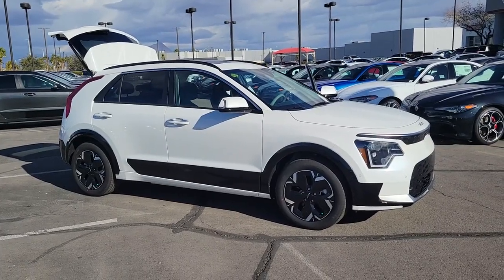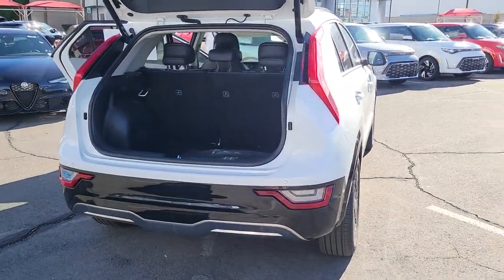2023 KIA NIRO EV Henderson, Las Vegas, Bullhead City, Centennial, St George, NV N016850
Snow White Pearl New 2023 KIA NIRO EV  available in Henderson, Nevada at Towbin Kia. Servicing the Las Vegas, Bullhead City, Centennial, St George, NV area.

Towbin Kia
260 N Gibson Rd

2023 Kia Niro EV WAVEbrbrOnline Pricing does not reflect additional Market Adjustment and Dealer Added Equipment. Connect with our online representatives for up to date pricing. Taking you Further 239 mile EPA estimated Range. The Niro EV offers the comfort and capability of a crossover with an all new electric experience. The Niro EV is a pleasure to drive.brABS brakes, Active Cruise Control, Alloy wheels, Electronic Stability Control, Front dual zone A/C, Heated door mirrors, Heated front seats, Illuminated entry, Light Gray Interior Color Package, Low tire pressure warning, Navigation System, Power Liftgate, Power moonroof, Remote keyless entry, Traction control.brbrShop Local. Buy Online. Be Safe. Drive Happy. Towbin Kia is the number one Kia dealership in Las Vegas for a reason. We have the highest rated and reviewed customer service and the most convenient ways to shop for your New Kia or Used vehicle. Whether you're shopping online or in-store or need a friendly mechanic from our highly rated Service department - our mission is to make the process easy and enjoyable. We create happy customers for life! With Towbin Kia, you get the best online experience without sacrificing the local friendly service from experts right here in your community. As your local Kia Dealership in Las Vegas, we bring you the best online and in-person experience possible. Towbin Kia is offering exclusive Benefits to order or reserve a brand-new Kia. Rest assured, Towbin Kia adds these protections specifically for you, so you can have the peace of mind knowing you are protected throughout the entire buying process. 5 Reasons to Reserve Yours Now! Guaranteed Lowest Price Guaranteed 100% Incentive Protection Guaranteed 100% Satisfaction Guaranteed 100% Financing Guaranteed Delivery Dates Certain terms and conditions apply, see Towbin Kias website under Pre Order Advantage to learn more about our program for you.brbr126/101 City/Highway MPGbrSnow White Pearl 4D Sp
Highway Driving Assist (HDA 2),Side Impact Beams,Dual Stage Driver And Passenger Seat-Mounted Side Airbags,Blind-Spot Collision-Avoidance Assist-Rear (BCA-R) Blind Spot,Forward Collison-Avoidance Assist (FCA-JT: Cyc/Ped/Junction Turning),Collision Mitigation-Front,Driver Monitoring-Alert,Collision Mitigation-Rear,Parking Distance Warning - Forward & Reverse (PDW-F&R) Front And Rear Parking Sensors Remote Automatic Parking,Parking-Automatic-Remote System,Tire Specific Low Tire Pressure Warning,Dual Stage Driver And Passenger Front Airbags,Curtain 1st And 2nd Row Airbags,Airbag Occupancy Sensor,Driver Knee Airbag,Rear Child Safety Locks,Outboard Front Lap And Shoulder Safety Belts -inc: Rear Center 3 Point, Height Adjusters and Pretensioners,Back-Up Camera,Heated & Ventilated Front Bucket Seats (3-Steps) -inc: 10-way power driver's seat w/2-way power lumbar, 10-way power passenger seat w/2-way power lumbar and driver Integrated Memory System (IMS),8-Way Driver Seat,8-Way Passenger Seat,60-40 Folding Bench Front Facing Fold Forward Seatback Rear Seat,Manual Tilt/Telescoping Steering Column,Heated Leatherette Steering Wheel,Front Cupholder,Rear Cupholder,HomeLink Garage Door Transmitter,Cruise Control w/Steering Wheel Controls,Distance Pacing w/Traffic Stop-Go,Dual Zone Front Automatic Air Conditioning,HVAC -inc: Underseat Ducts and Console Ducts,Glove Box,Driver Foot Rest,Interior Trim -inc: Metal-Look/Piano Black Instrument Panel Insert, Piano Black Door Panel Insert, Piano Black Console Insert and Metal-Look Interior Accents,Full Cloth Headliner,Metal-Look Gear Shifter Material,Driver And Passenger Visor Vanity Mirrors w/Driver And Passenger Illumination, Driver And Passenger Auxiliary Mirror,Day-Night Auto-Dimming Rearview Mirror,Full Floor Console w/Covered Storage and Mini Overhead Console w/Storage,Front Map Lights,Fade-To-Off Interior Lighting,Full Carpet Floor Covering,Carpet Floor Trim,Cargo Area Concealed Storage,Cargo Features -inc: Tire Mobility Kit,Trunk/H